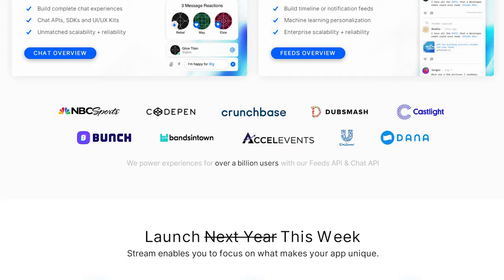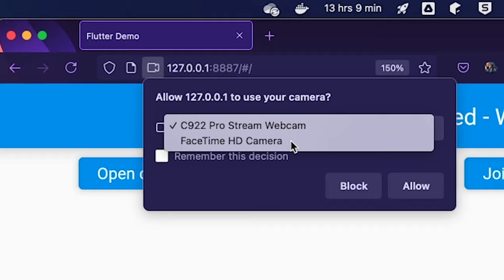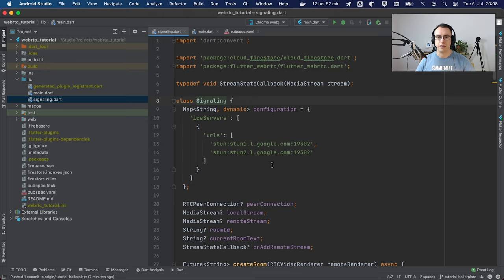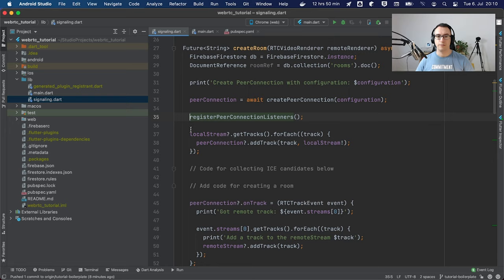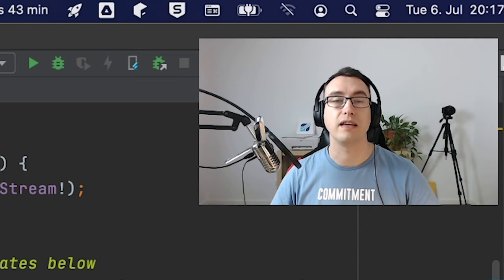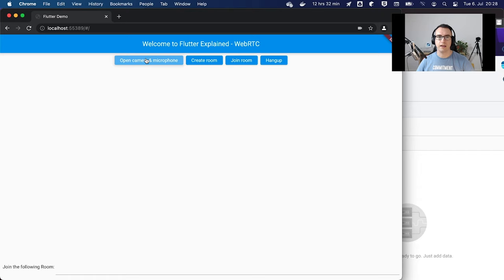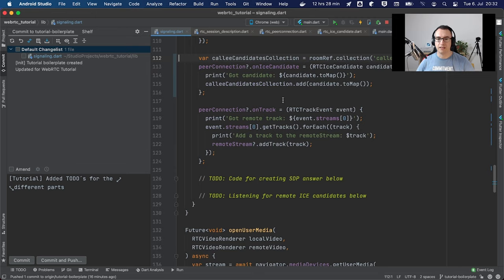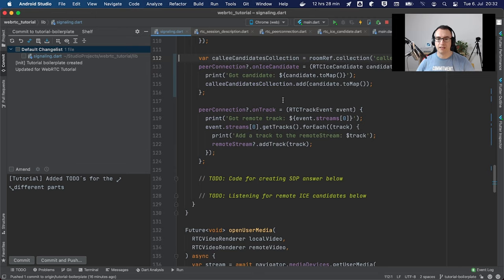Realtime Communication with WebRTC in Flutter & Dart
If you want to see me live code, join me

WebRTC is an Open Source Standard to allow Apps real-time communication between peers. This is great, but we want to improve that by using Flutter & Dart as the main language.

Timeline:
00:00 Introduction
01:03 Getting Started with WebRTC
03:50 Showcase of the Solution
05:24 Explain the Boilerplate
13:02 Create a room to connect with (caller)
18:06 Join a room (calleee)
22:10 Showcase of the result
23:20 Problems that I faced during development
24:09 Wrap up